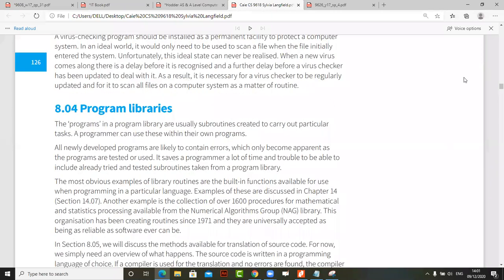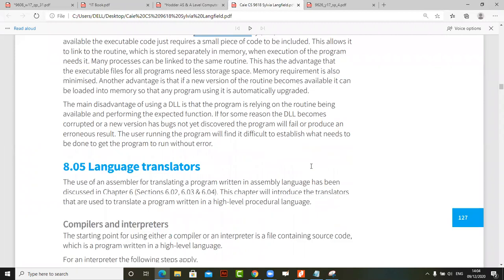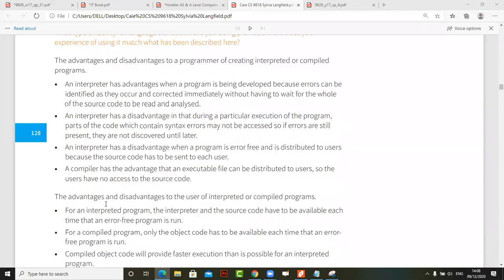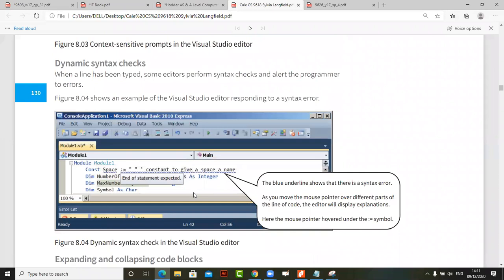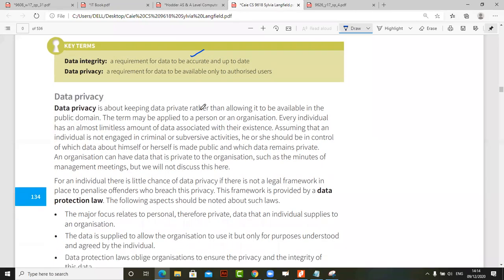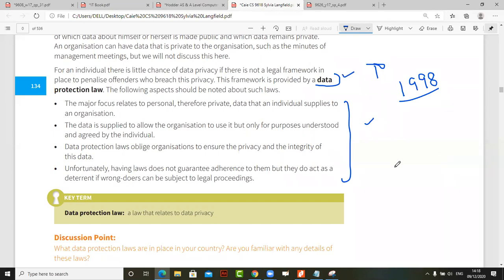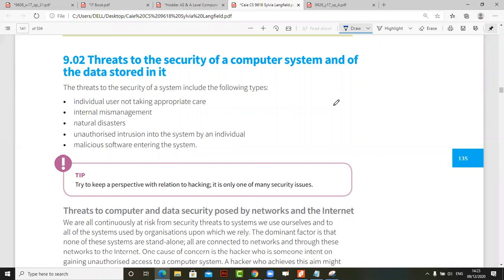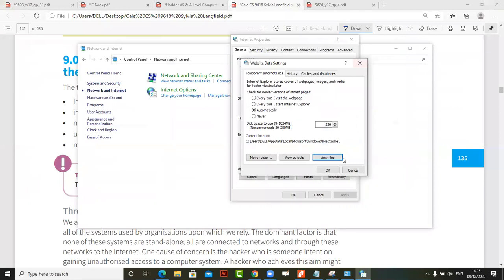A Level Computer Science 9618 Chapter 8